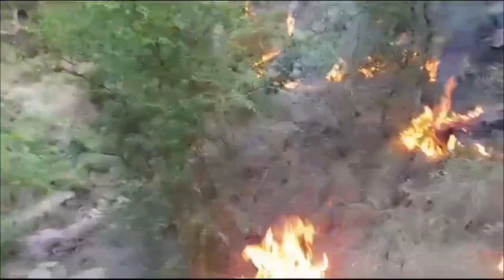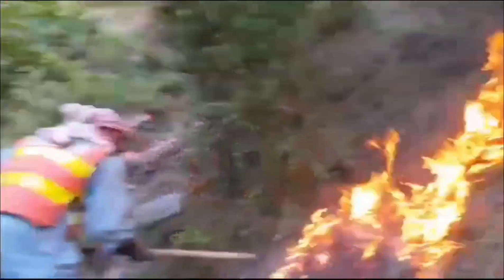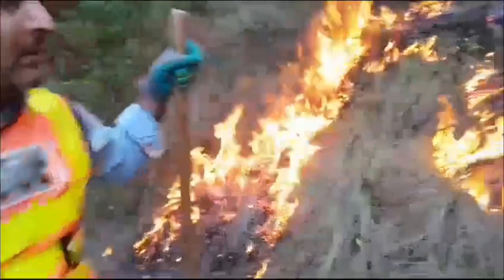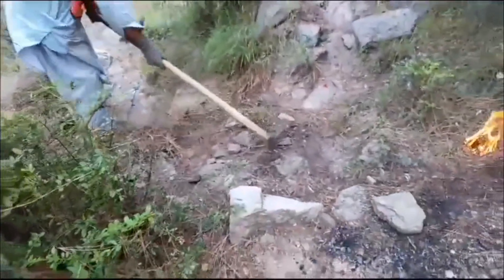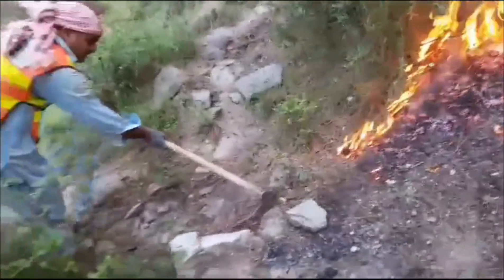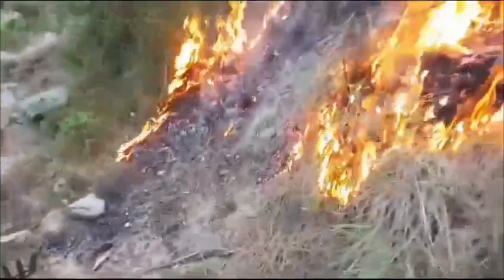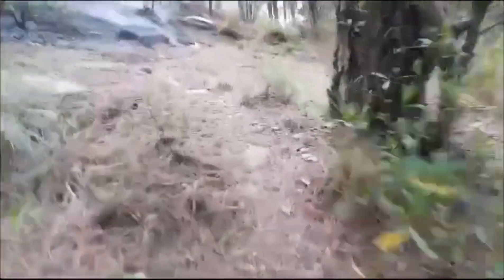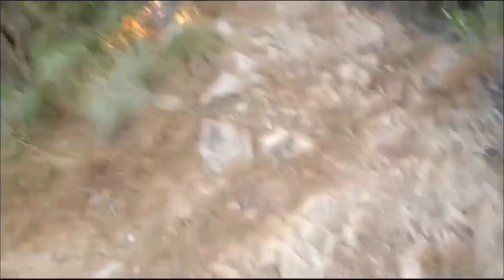لوئر دیر! تالاش املوک درہ مچو کے پہاڑوں اور جنگلات میں لگے آگ پر قابو پانے کیلۓ ریسکو 1122 اۓ ہیں